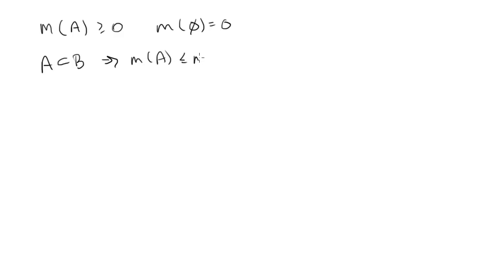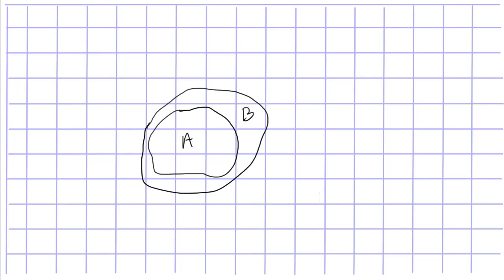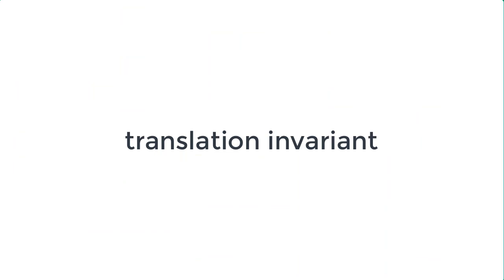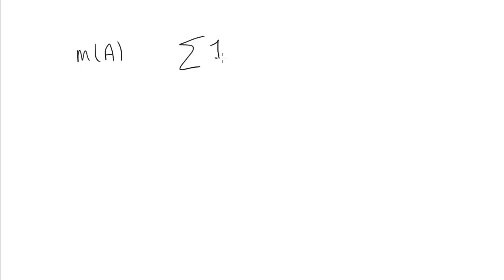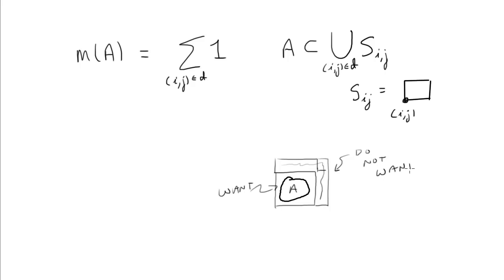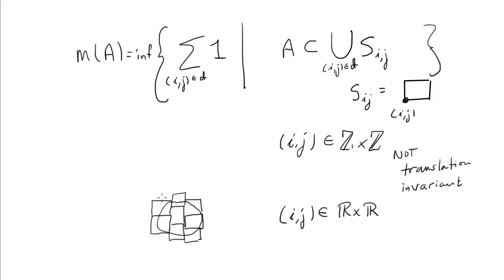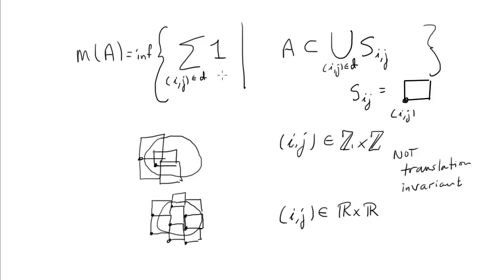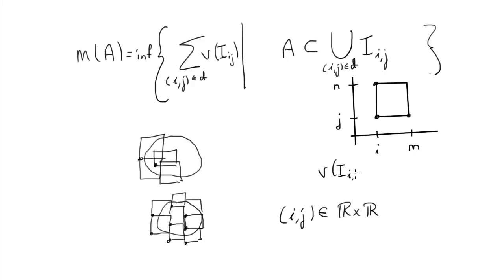Math 361B outer measure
abstract outer measure to Lebesgue outer measure